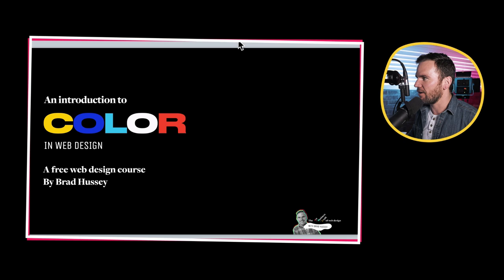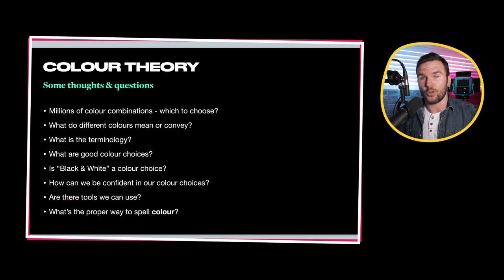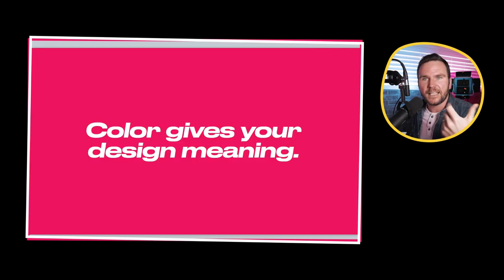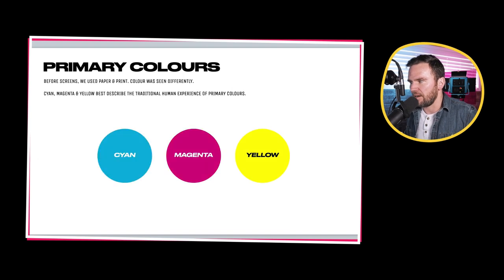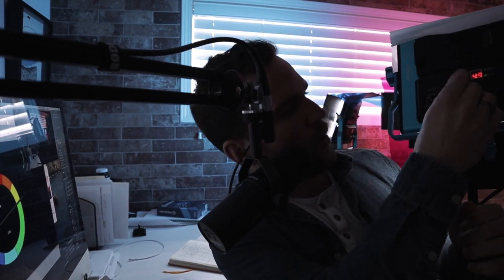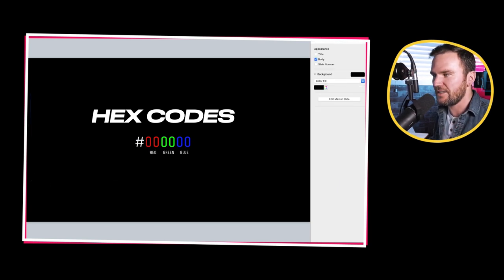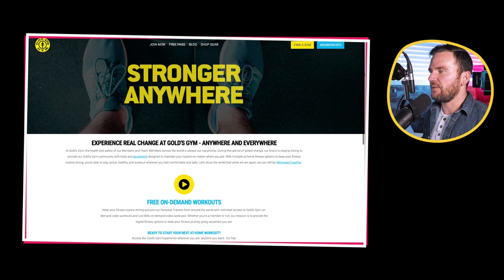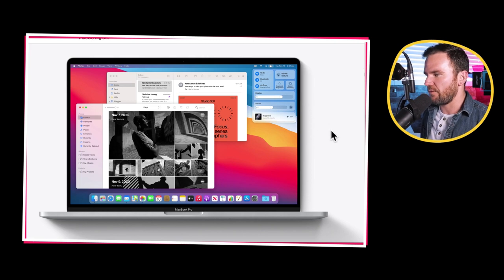COLOR THEORY for WEB DESIGNERS | Free Web Design Tutorial 2021 | Lesson 4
In this free web design tutorial, Brad Hussey teaches you all about color theory for web designers. You'll learn about color schemes and how to choose a color palette for your web designs, client websites, and design projects!

About This Free Web Design Tutorial for Beginners:

In this free web design tutorial for beginners, Brad Hussey teaches web developers and new designers the most important web design skills, foundations and techniques, so you can learn how to be a successful web designer in 2021.

Over the next few videos, you are going to learn about the most important web design skills and foundations, such as:
- How to use Grids and Layouts
- Typography and Fonts
- Color theory and branding
- Popular web design trends
- Wireframing
- UX and UI design
- How to design a beautiful website
- Web design tools such as Photoshop, Adobe XD, Figma and Webflow
- How to plan your website for clients
- How to get your first web design client

This free web design tutorial is for you if:
- You are a web developer or programmer who wants to learn the basics of the web design process
- You are a beginner and want to learn web design from scratch
- You are an experienced designer and want to revisit the basics

There has never been a better time to become a web designer, and I want to help YOU get started quickly, so I'll post brand new lessons every week on the Art, Business and Craft of Web Design with Brad Hussey.

KISSES!
Brad Hussey